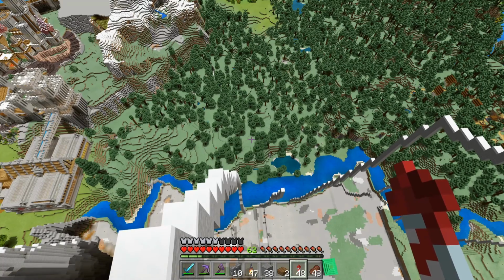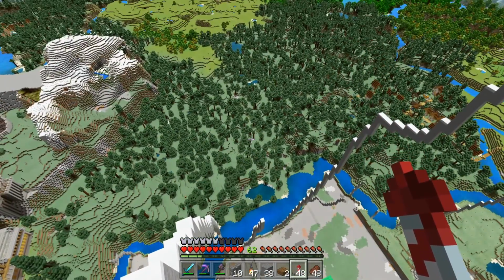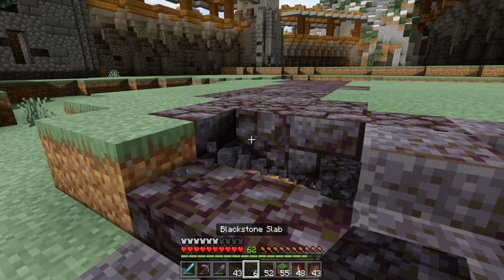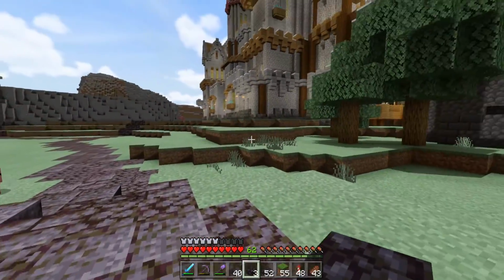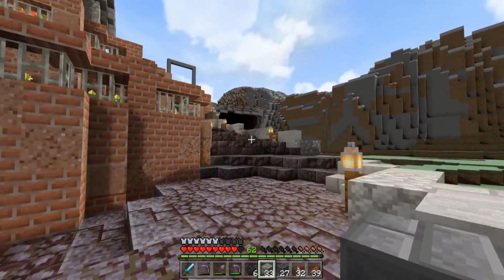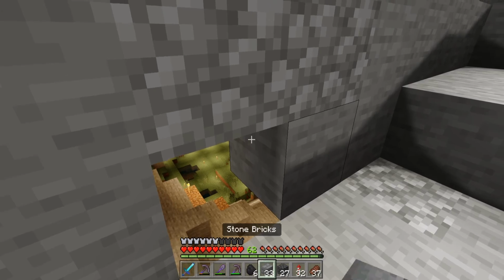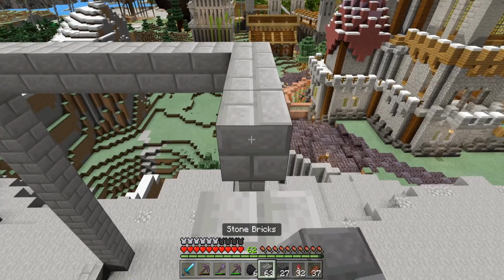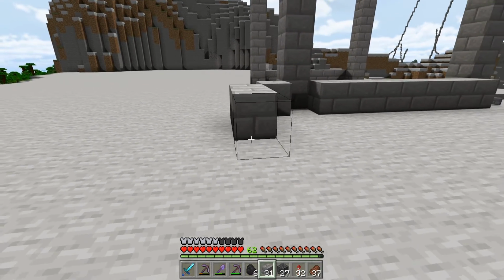Medieval Keep! [Survival Minecraft] [ep. 103]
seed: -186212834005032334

2nd Channel for Variety Games!